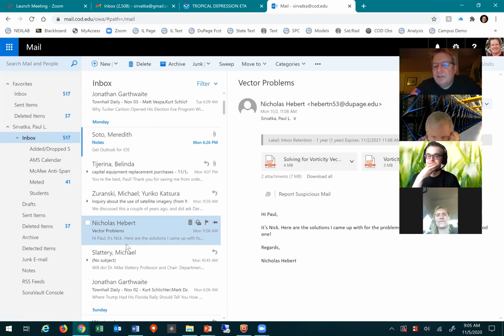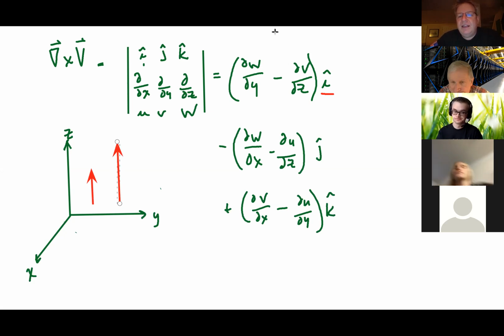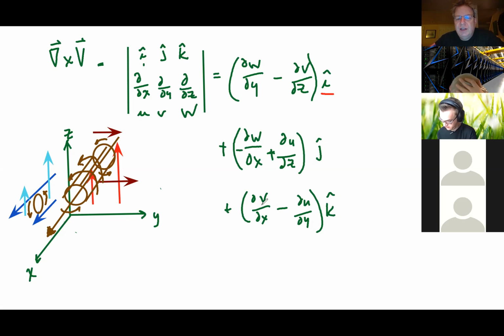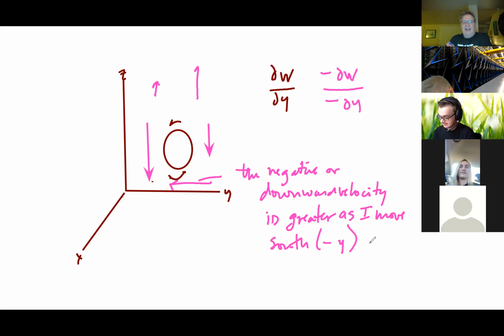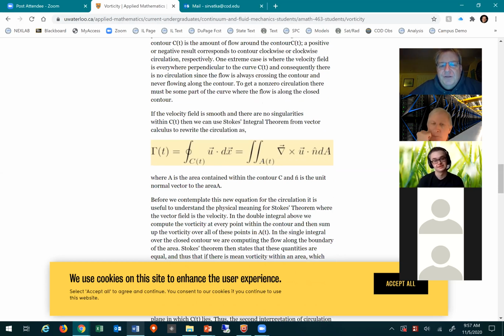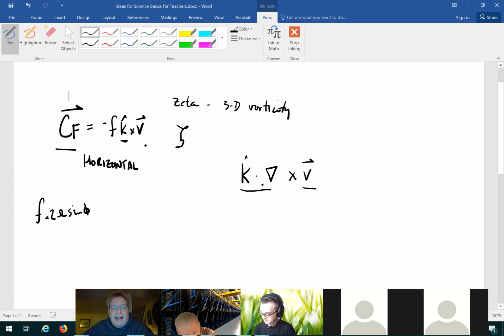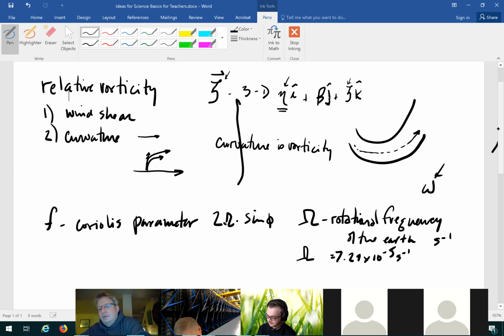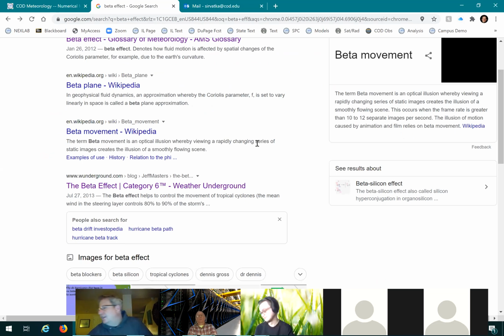Lecture 21: Vorticity - EARTH 2110 (Intermediate)